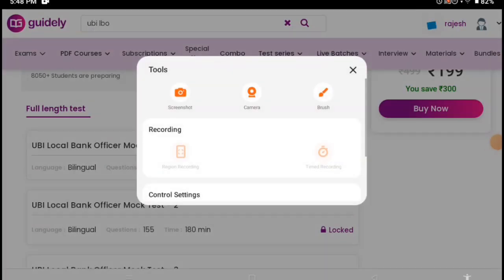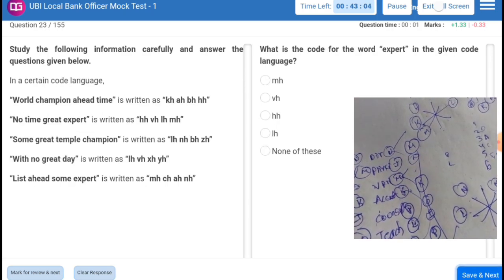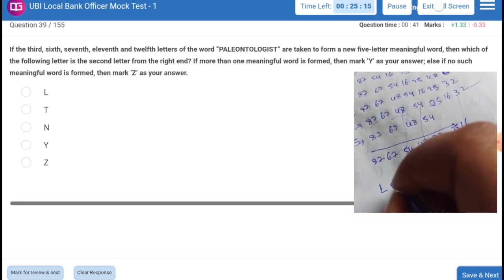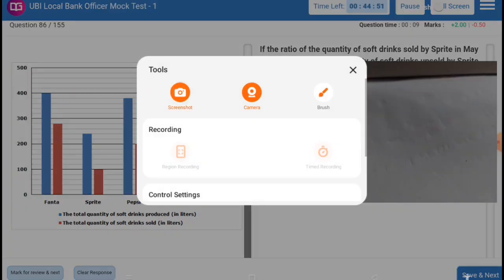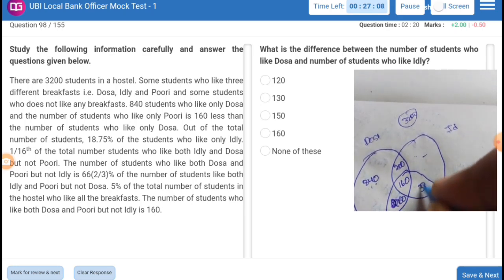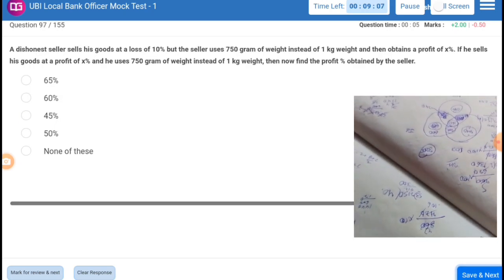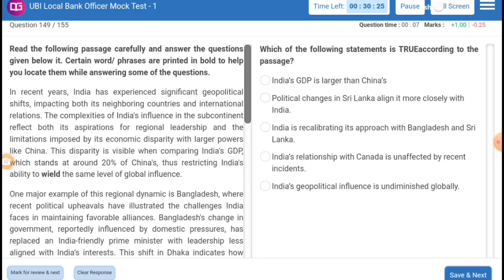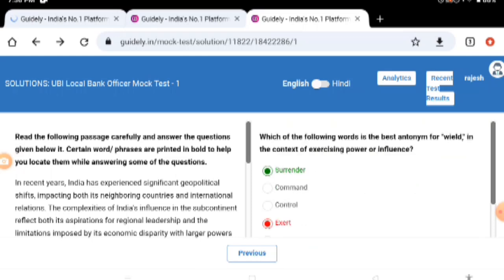📚✍️ Union Bank of India LBO Full Test -1 In Guidly(free test)|Share your score 👇||All the best 🎯😍